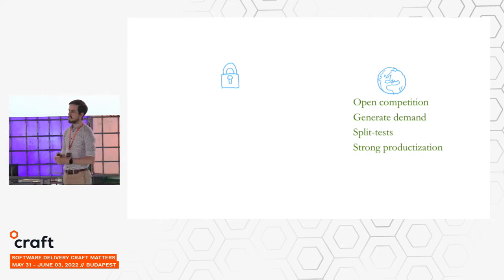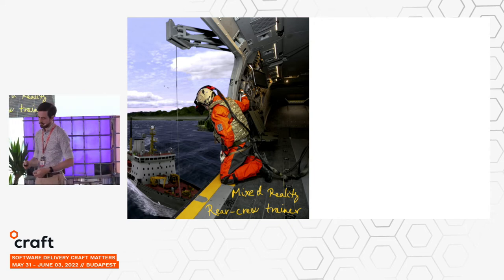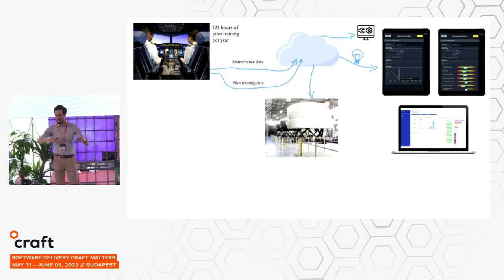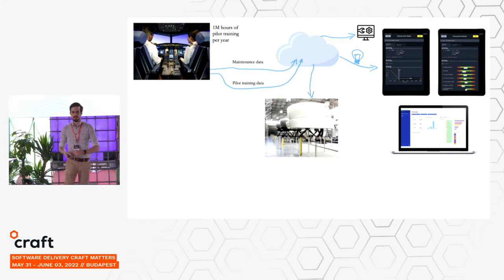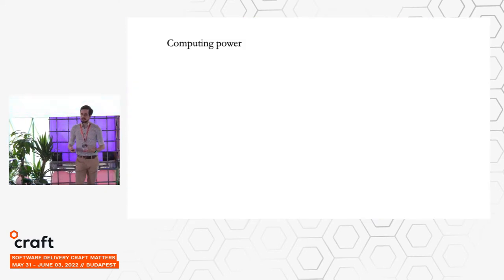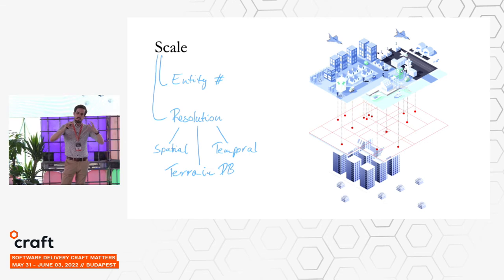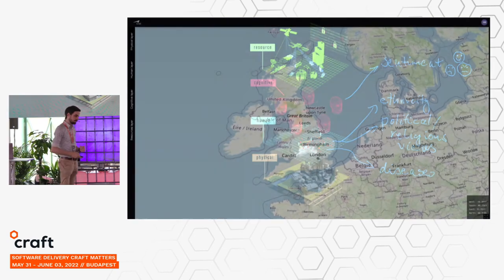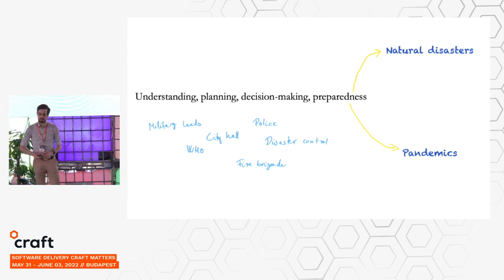Synthetic environment, the Internet of the next decade - Máté Koch, CAE | Craft Conference 2022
This talk was recorded at Craft Conference 2022. Máté Koch from CAE spoke about Metavers, Synthetic Environment and Digital Twin.

This talk intends to show an example how innovation can still cherish in such restricted environment, explain what technological and business considerations need to be applied. AI driven virtual instructor pilots and AR sand tables will be discussed briefly, before reaching the main topic: what will be the role of Metaverse in tomorrow’s professional simulation industry?